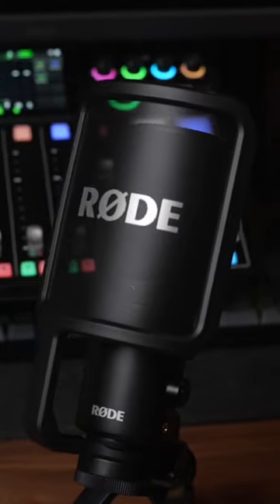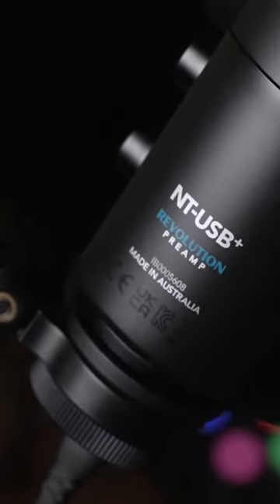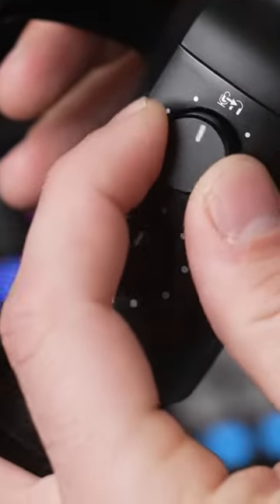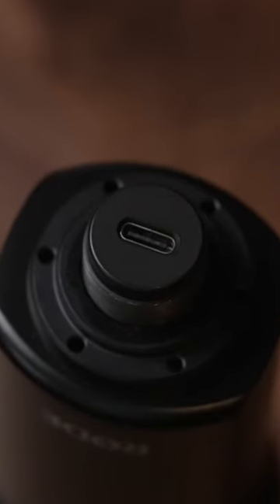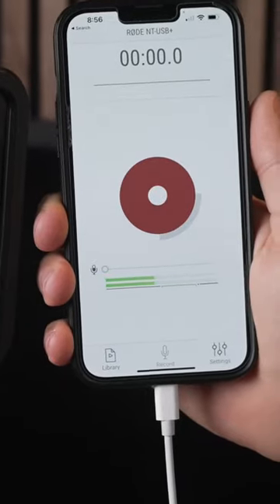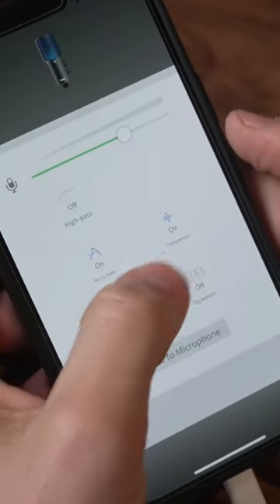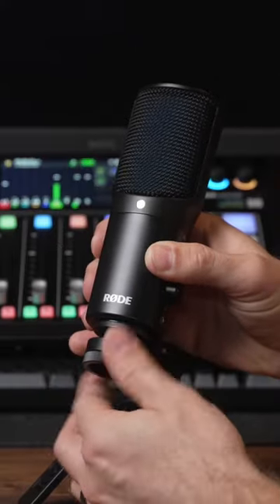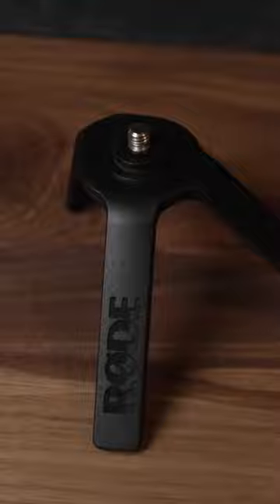Here’s why I think the RODE NT-USB+ is the best overall USB mic available right now